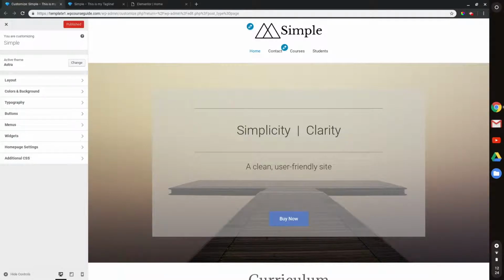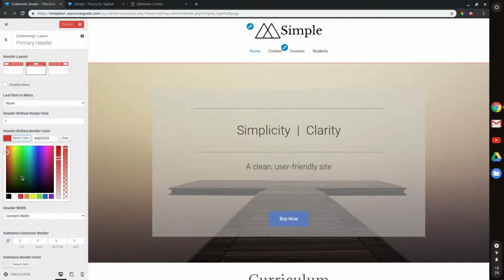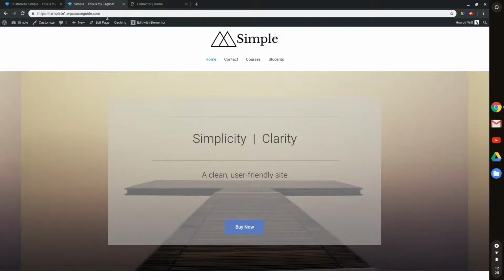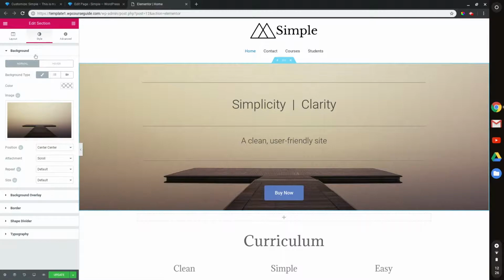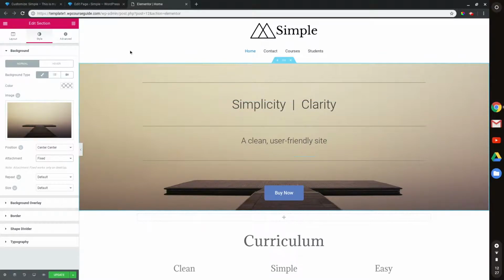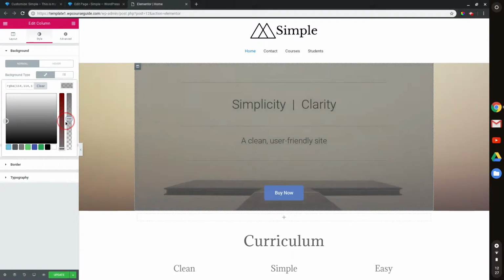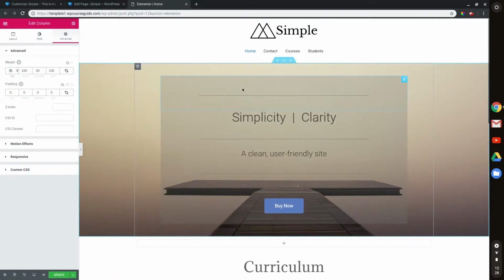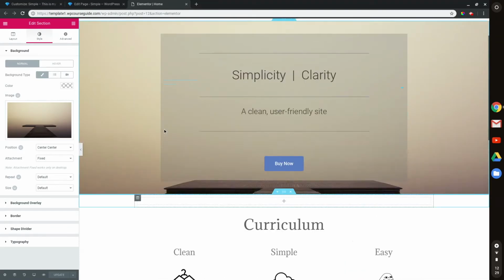3 Tips for Adding Depth in Astra and Elementor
Creating more dynamic looking sites easily is something I have been playing around with for a while now. In this video I share 3 tips I use for adding more depth to WordPress pages with the Astra theme and Elementor.

Adding borders to sections in a page and between the header and content creates some separation between elements and gives the illusion of depth. Another tip I dive into is how to fix images to pages with Elementor to create a neat scrolling effect.

Here are some links to tools and content I discussed in this video: